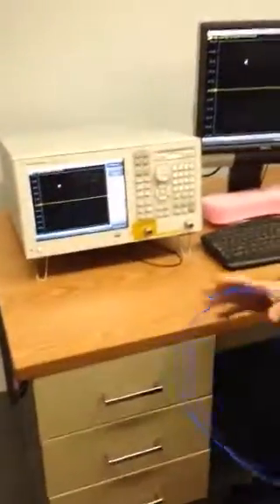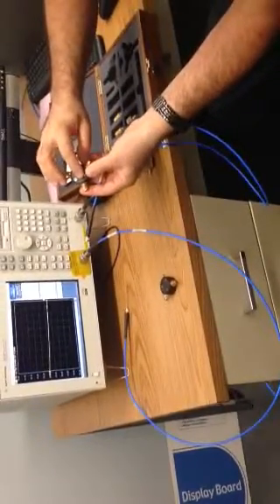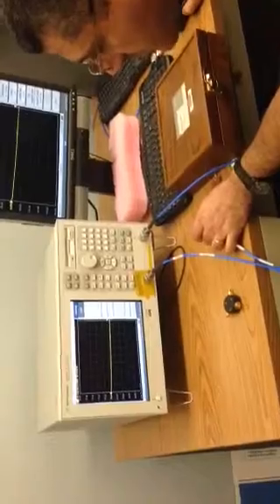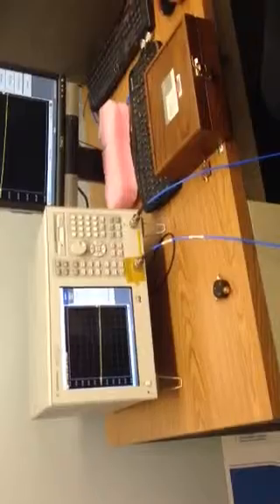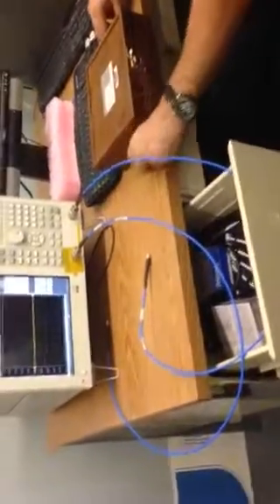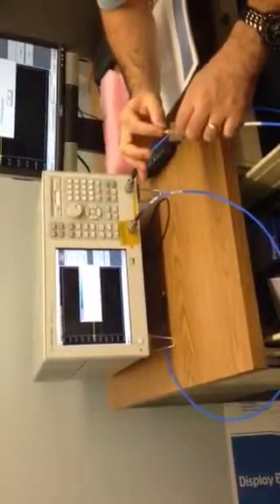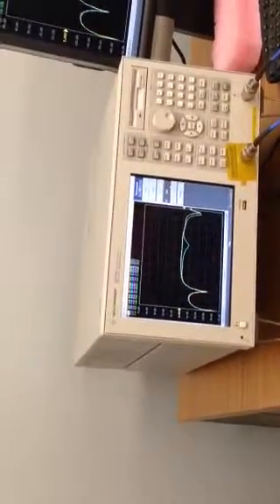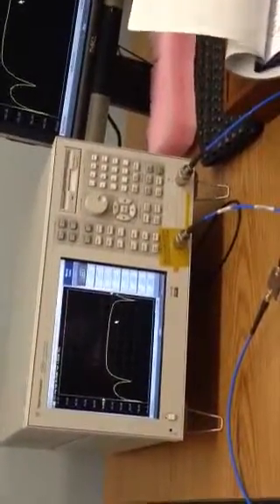S11 view in a network analyzer .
It is just a project where a filter has been fabricated and tested.